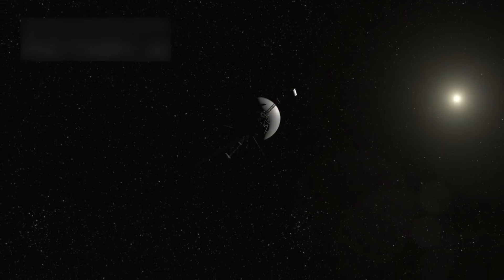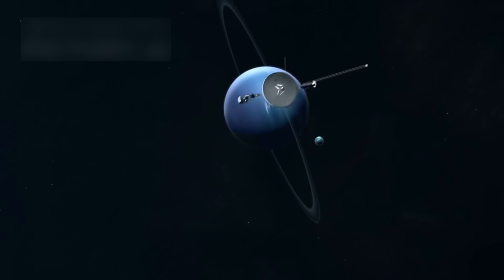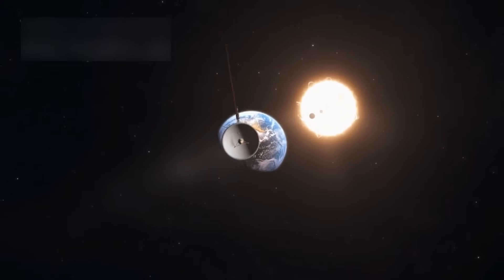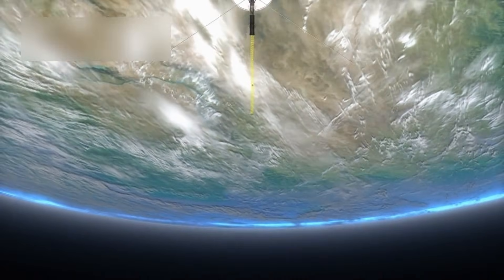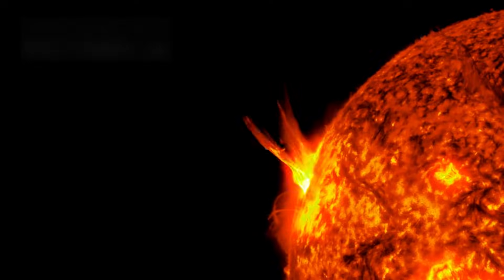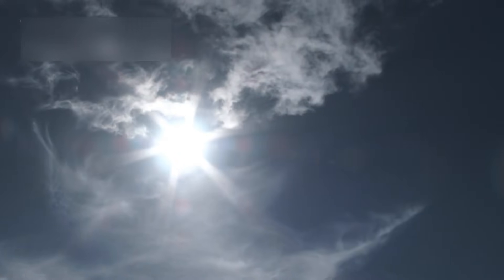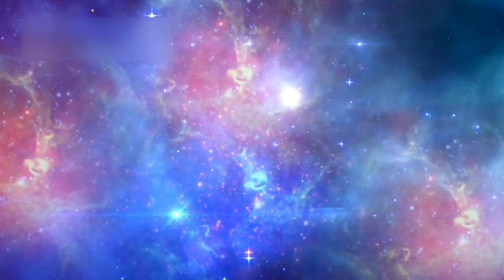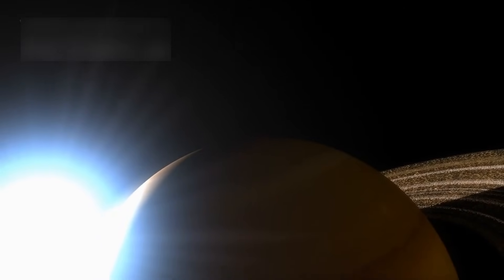After 45 Years in Space, Voyager 1 Makes a SHOCKING Discovery!